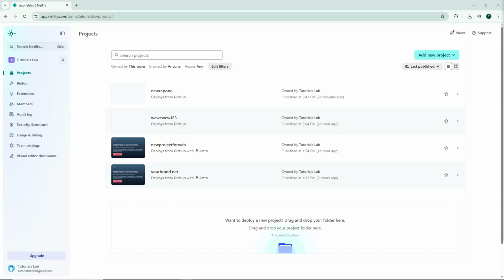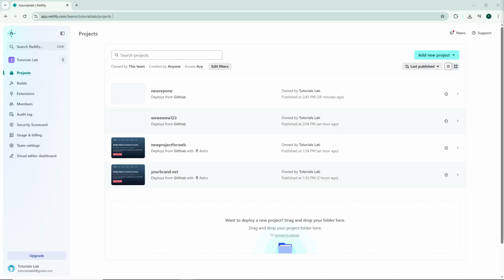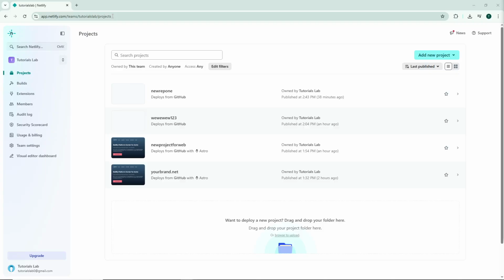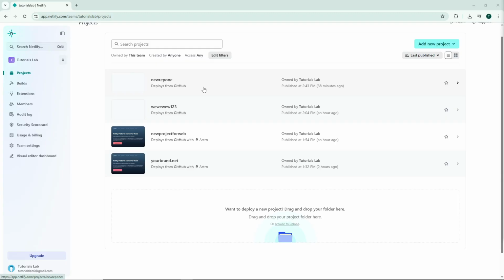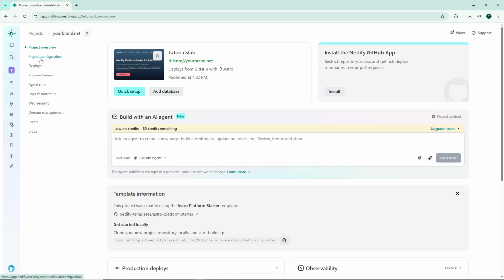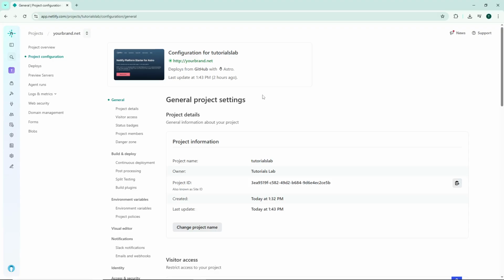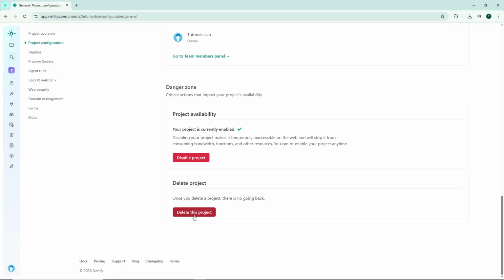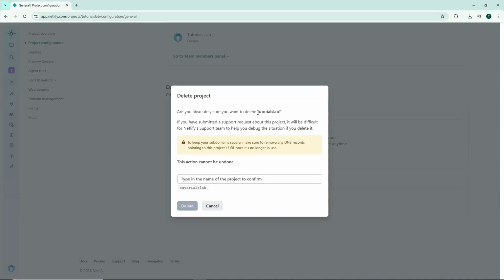How To Delete A Project From Netlify (Tutorial 2026)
Along the way, you'll learn how to delete Netlify project, remove project from Netlify account, permanently delete Netlify site, getting rid of Netlify project, stop hosting project on Netlify, delete website from Netlify dashboard, how to remove a Netlify site, cancel Netlify project hosting, Netlify project deletion tutorial, steps to delete Netlify project, how to unpublish Netlify site, remove a web project from Netlify